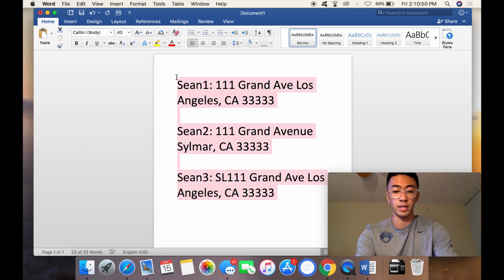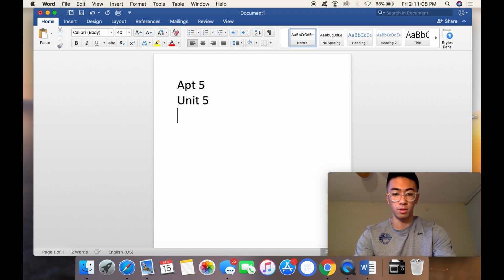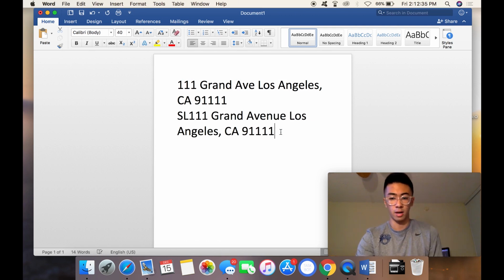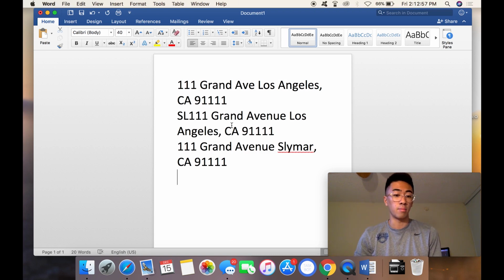HOW TO SEND MULTIPLE YEEZYS/SUPREME ITEMS TO SAME ADDRESS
Next video upcoming: Post Blue-Tint's RECAP: What bots worked, what didn't etc.

Thanks!